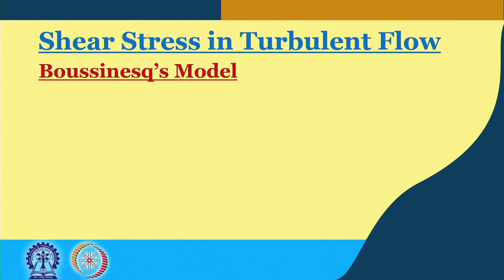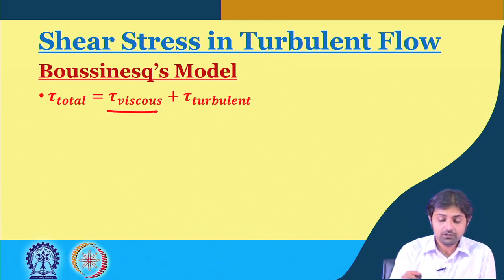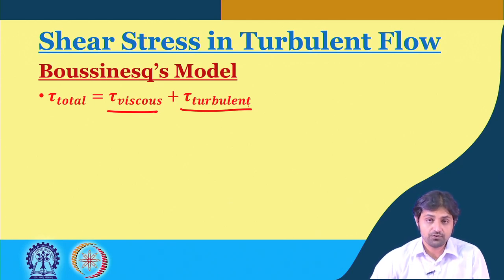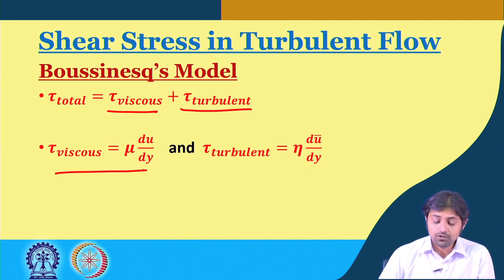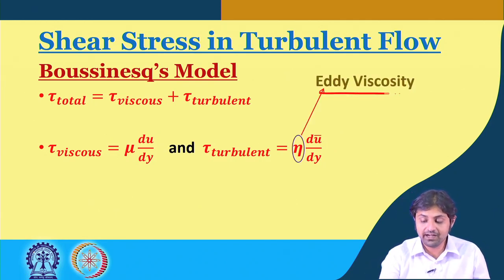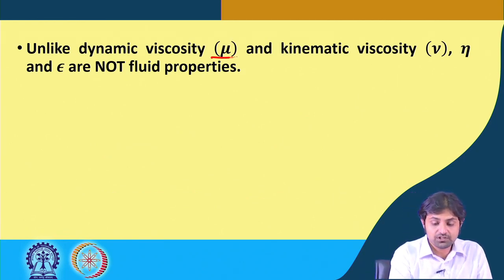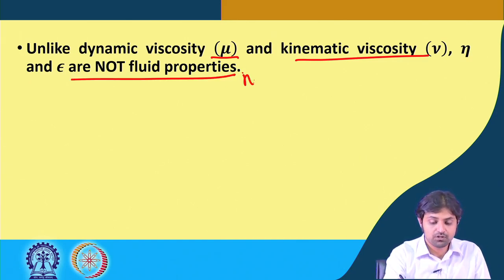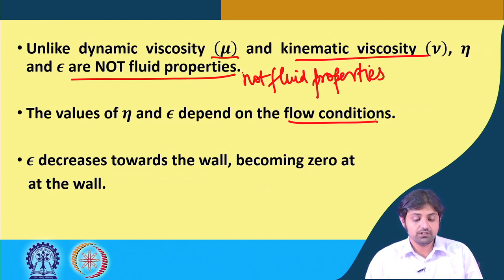Lecture 15: Laminar and turbulent flow (Contd.)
Key Points: Turbulent flow in hydrodynamically rough and smooth pipes

Prof Prof Md. Saud Afzal
Department of Civil Engineering
IIT Kharagpur